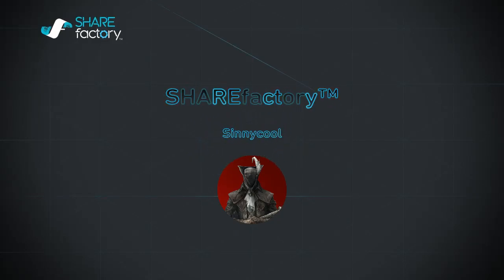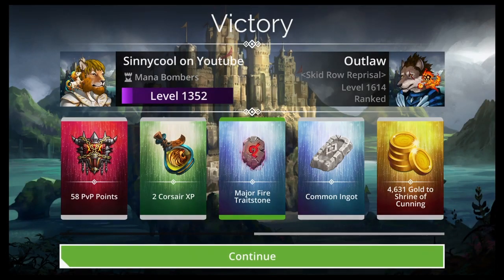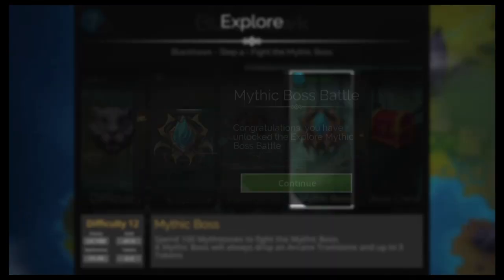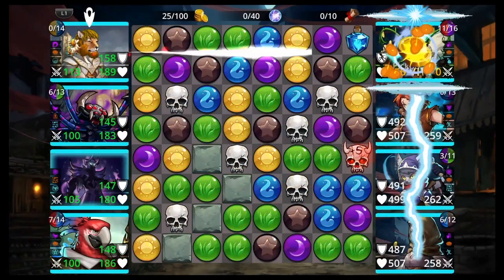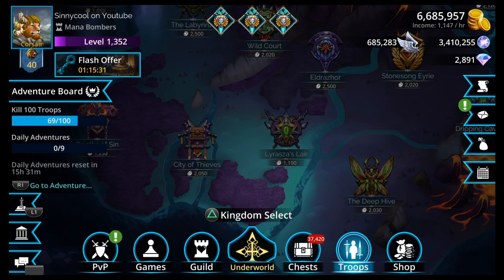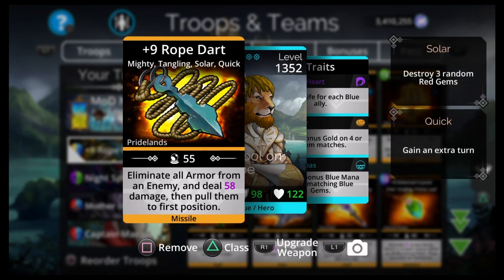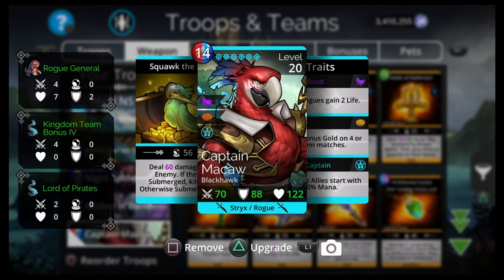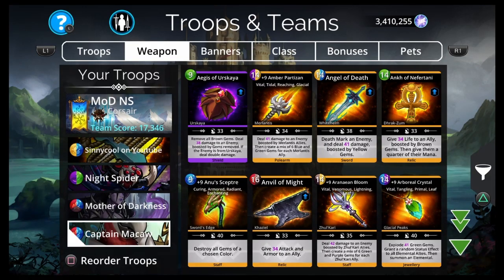Gems of War the BEST TEAM OF 2021 | The best team of 2021 in Gems of War & how to use & get troops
In this gems of war video I go over the best team of 2021. This is at least the 3rd year in a row I have done this!

Gems of War the BEST TEAM OF 2021 | The best team of 2021 in Gems of War